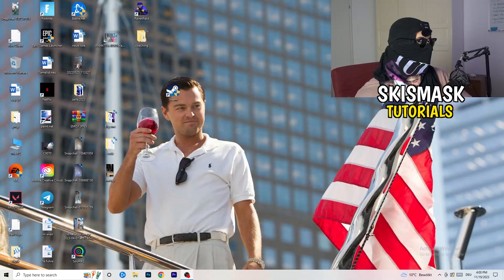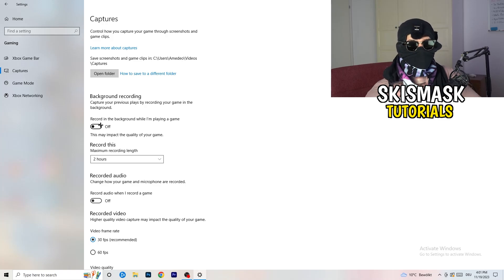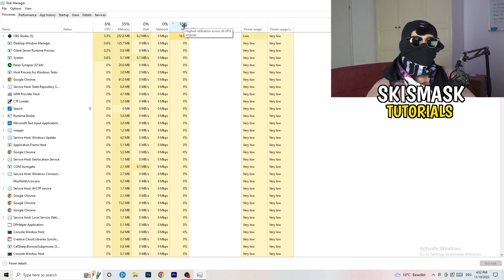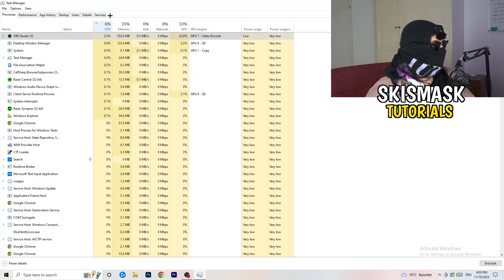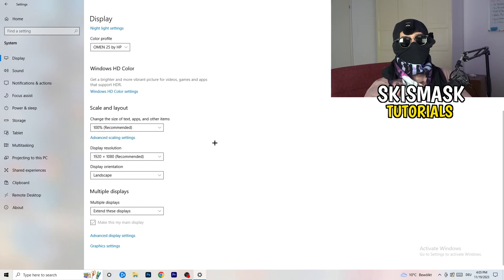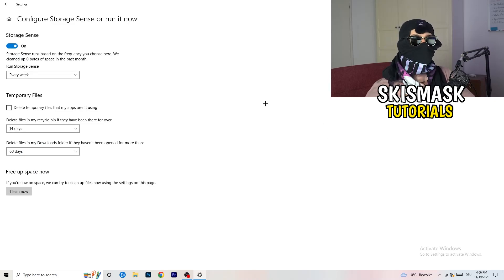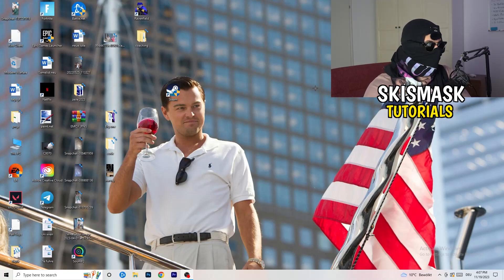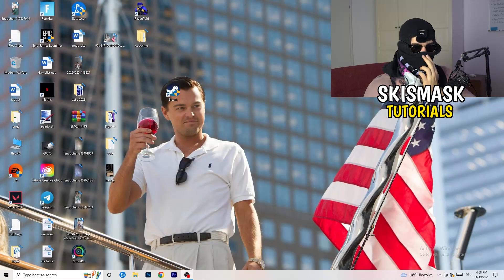How To Fix Assetto Corsa Fps Drops & Stutters (EASY)